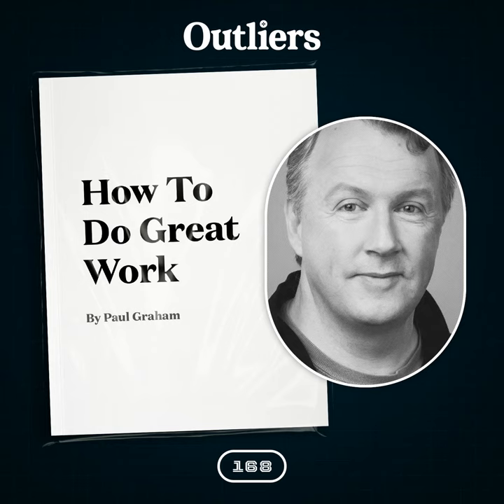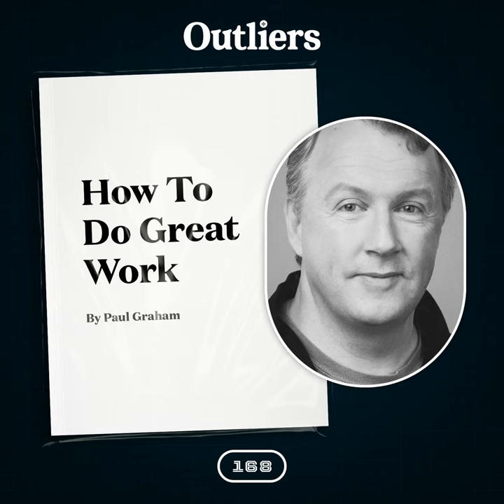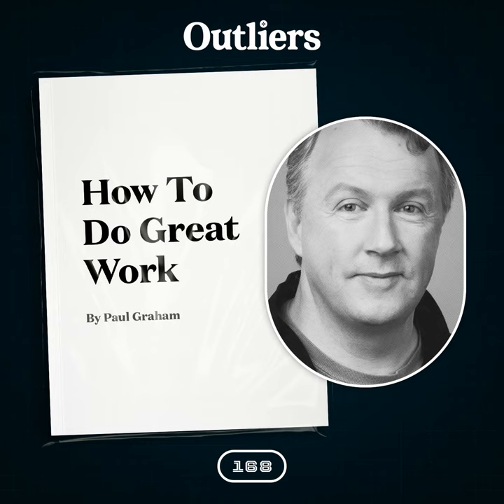Trailer - Essay Breakdown: “How To Do Great Work” by Paul Graham | Outliers with Daniel Scrivner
Paul Graham's essay on "How To Do Great Work" begins with the following words

If you collected lists of techniques for doing great work in a lot of different fields, what would the intersection look like? I decided to find out by making it. Partly my goal was to create a guide that could be used by someone working in any field. But I was also curious about the shape of the intersection. And one thing this exercise shows is that it does have a definite shape; it's not just a point labelled "work hard." The following recipe assumes you're very ambitious.

As we're all both very ambitious and focused on doing great work, it felt appropriate to cover this essay as a sort of book in miniature. The essay itself comes in at a staggering 11,800 words or nearly 30 pages when printed.

"How To Do Great Work" explores curiosity, the source of originality, the relationship between breaking rules and new ideas, and how being naive is a form of independent mindedness. As well as why being self-indulgent helps you find overlooked problems, why big ideas are more often questions than answers, and why the best questions grow while you work to answer them.

Episode Guide

YouTube & Substack

or get new episodes in your inbox with Substack

Chapters

(0:00) Chapters coming…

Join Outliers Club

Listen to episodes a week before they're released publicly. Remove all ads. And get access to exclusive Ask Me Anything sessions, hand-written transcripts, bonus articles, and more. All for just $149/year or $19/month.